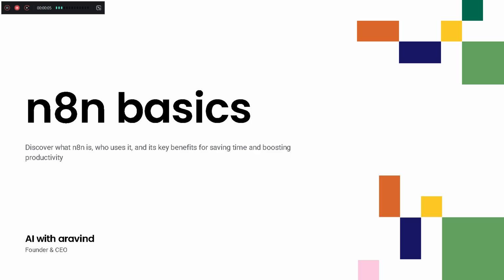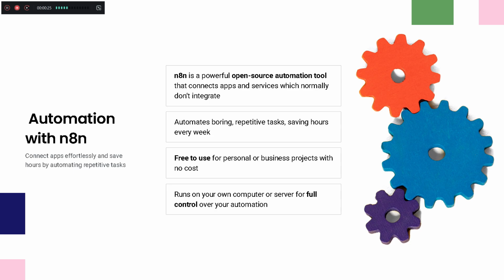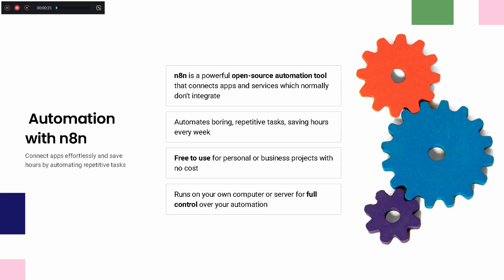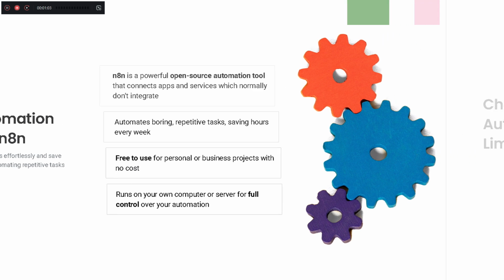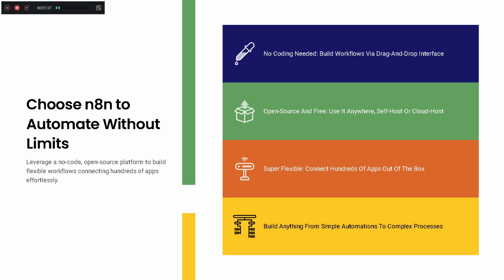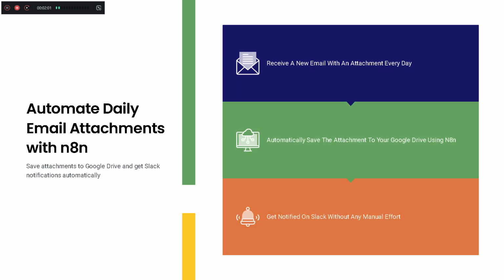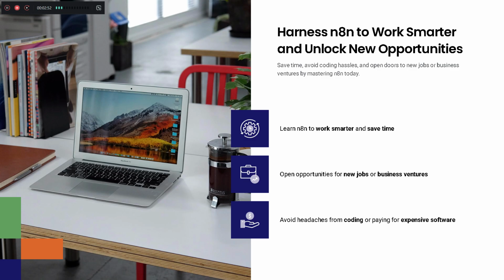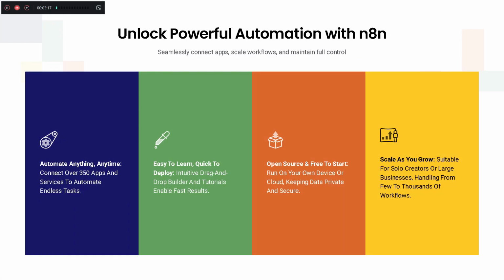BASICS OF N8N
Welcome to this beginner-friendly guide on n8n basics! 🚀
In this video, you’ll learn how to use n8n, a powerful open-source automation tool that helps you connect apps, automate workflows, and save time — all without writing complex code.

We’ll cover:
✅ What n8n is and how it works
✅ Setting up your first workflow
✅ Connecting different apps and services
✅ Real-world examples of automation
✅ Tips for getting started with n8n

Whether you’re new to automation or exploring low-code tools, this video will give you the foundation you need to start building your own automated workflows using n8n.